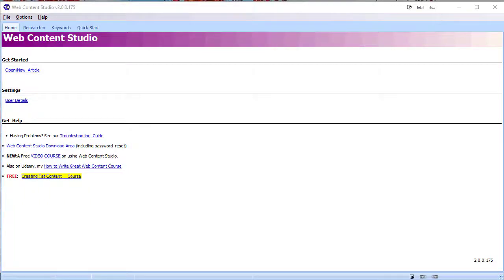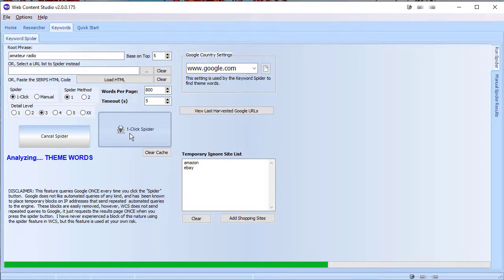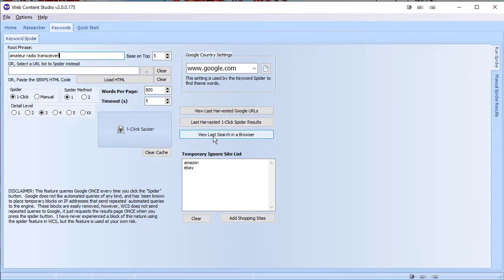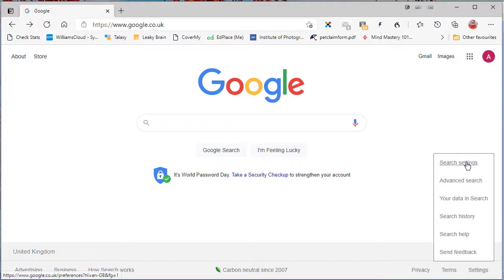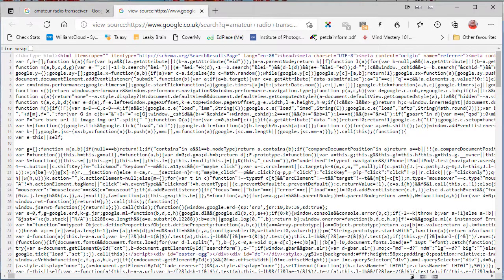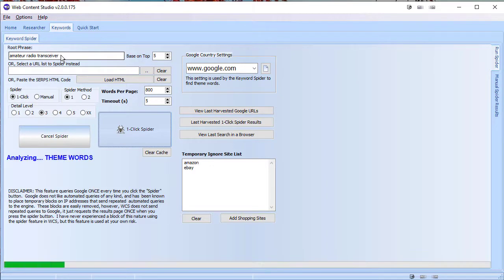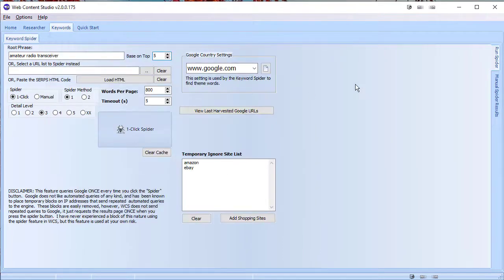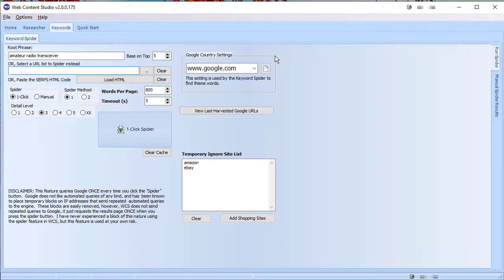Web Content Studio Spidering Issue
If Google detects repeated automated queries, it can place a temporary block on your IP address.  This will stop WCS from being able to access  the Google search results.  This video shows a new feature offering a workaround for times like this.